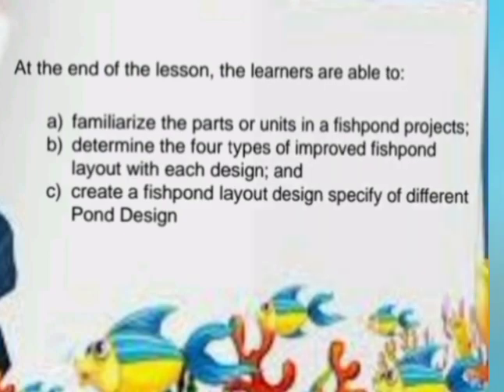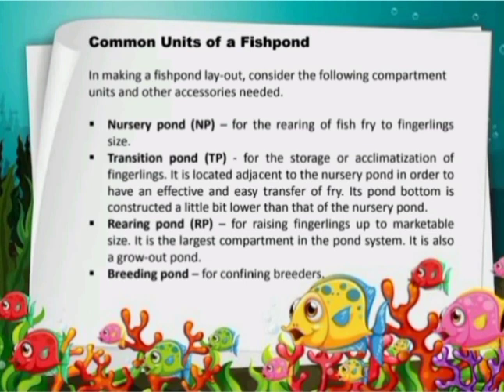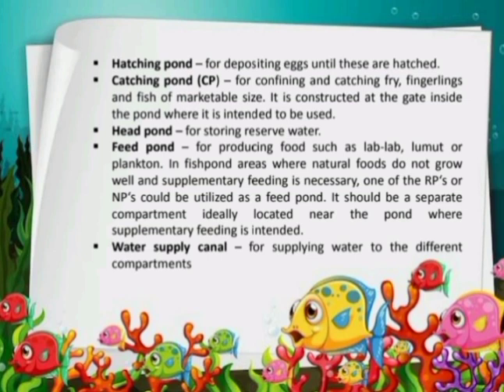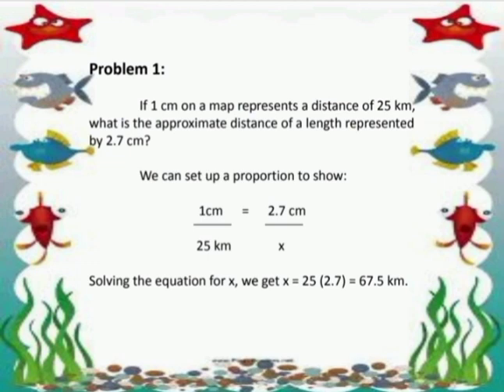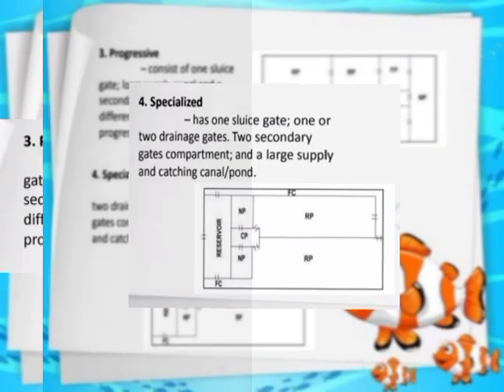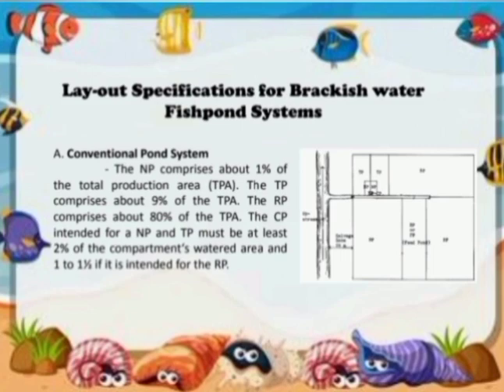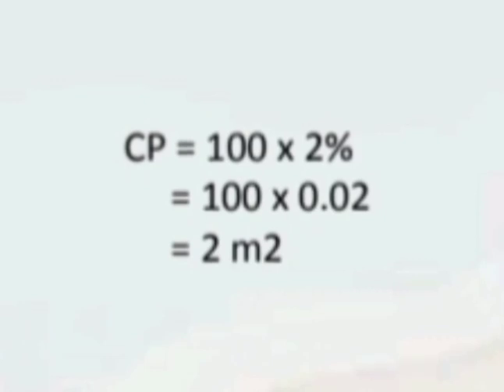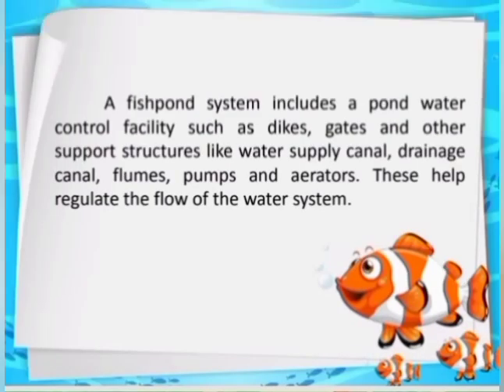FISHPOND LAYOUT AND DESIGN (GROUP 7)